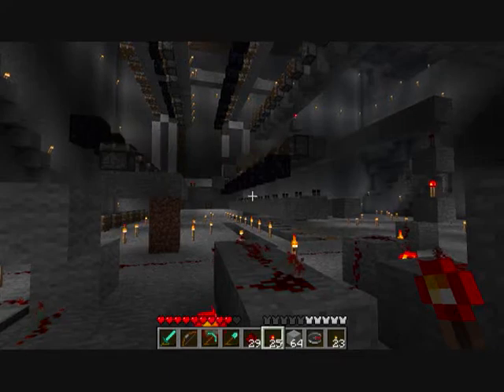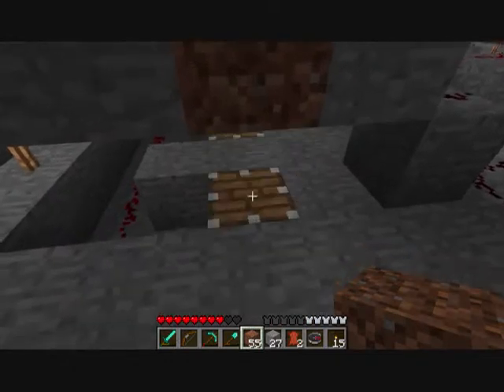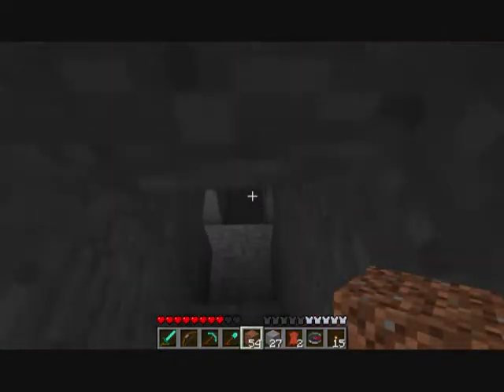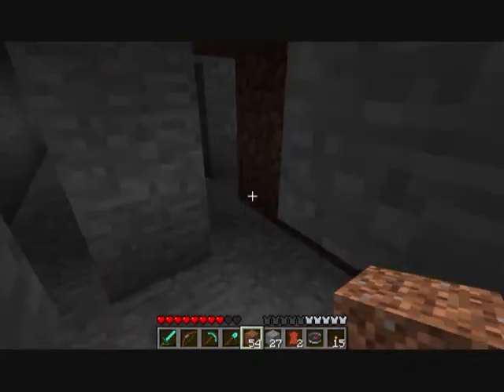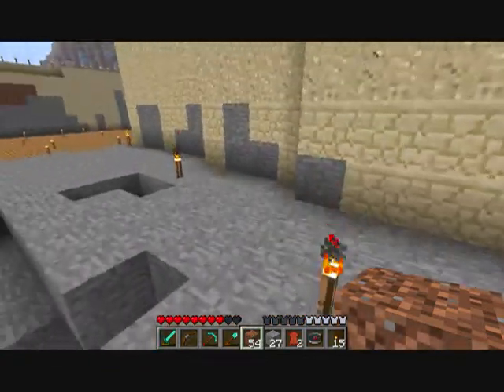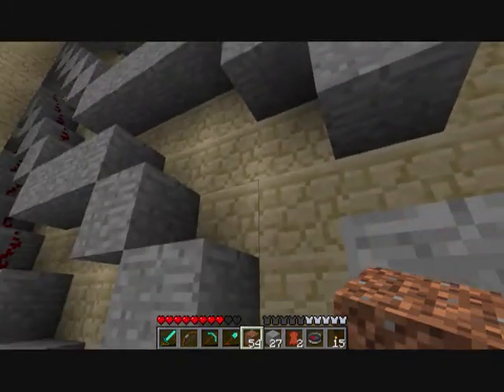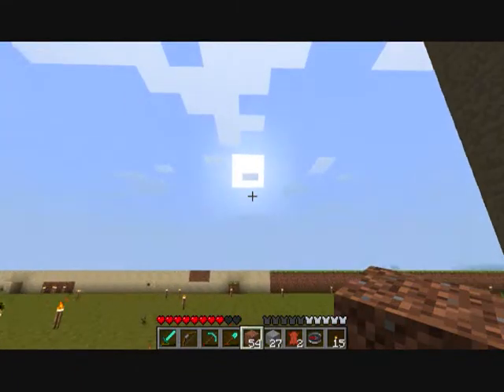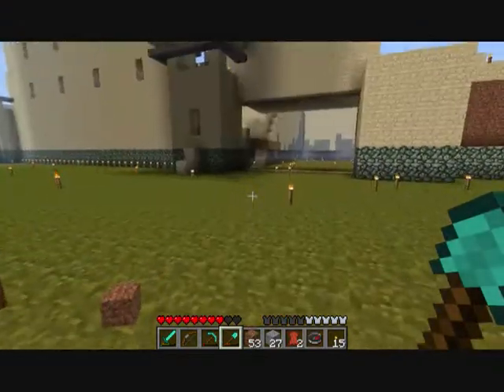Installing Z's solution ep2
Looking good so far